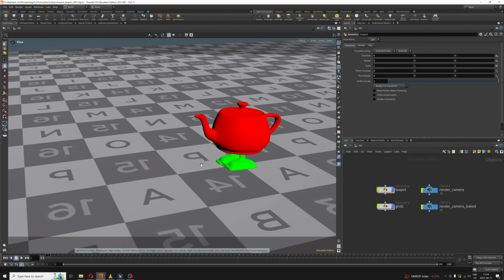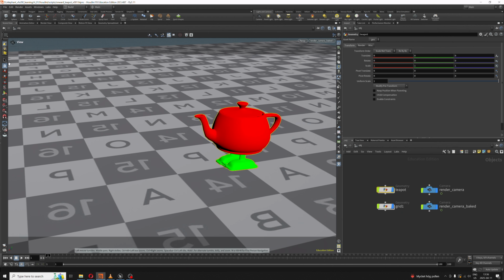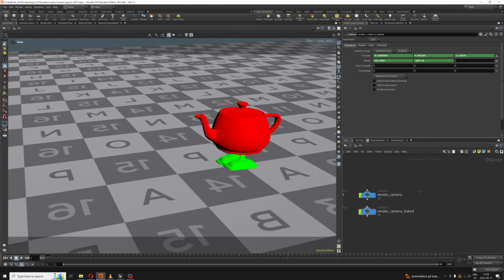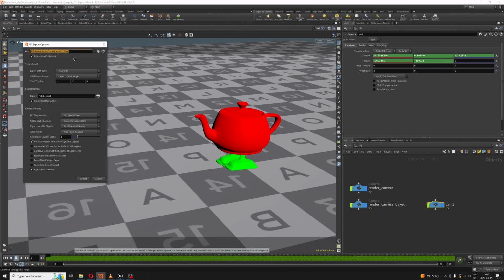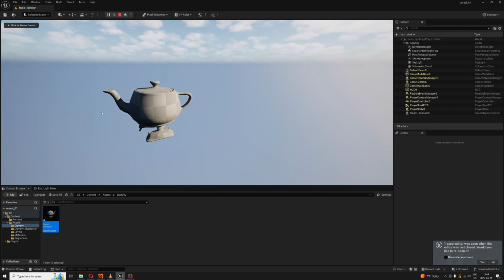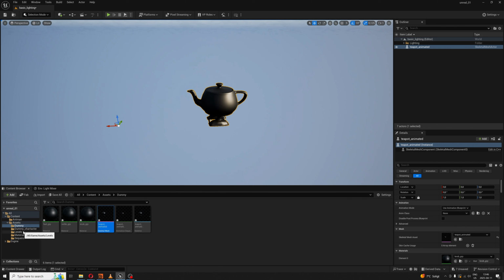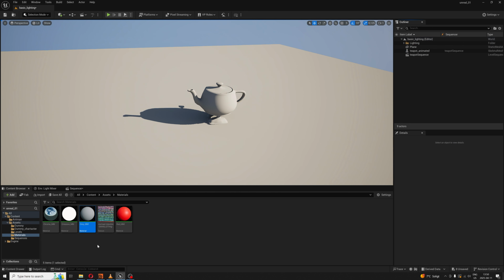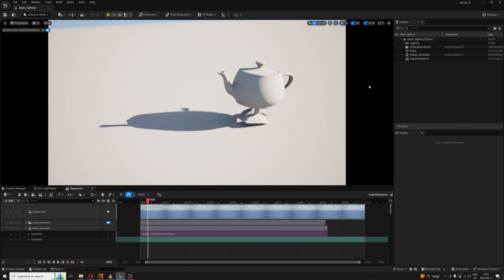houdini alembic caches to unreal